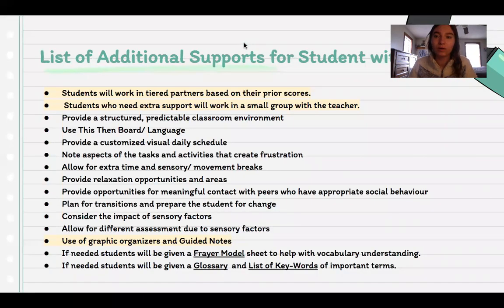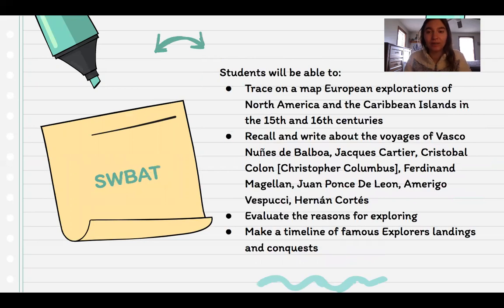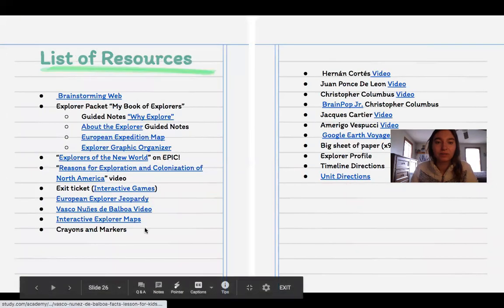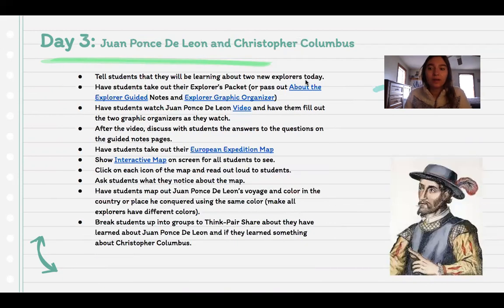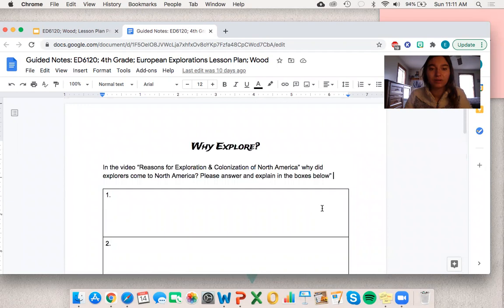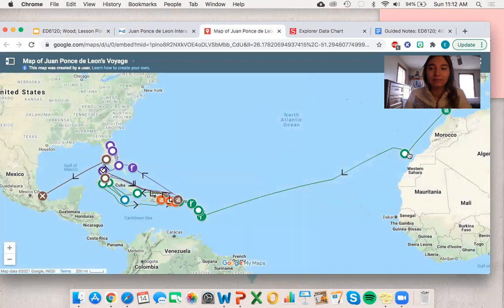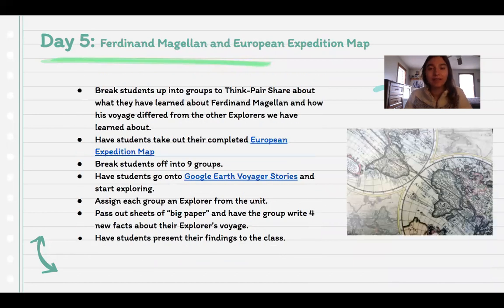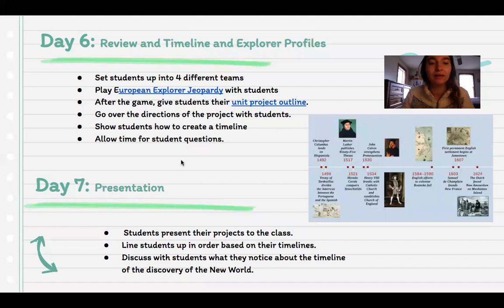ED6120; Explorers of the New World Lesson Plan